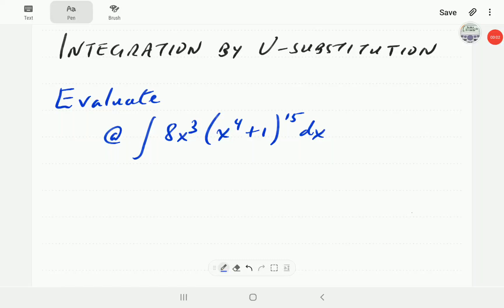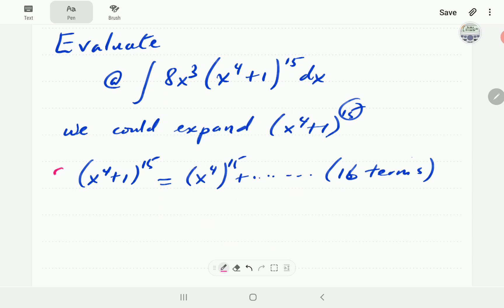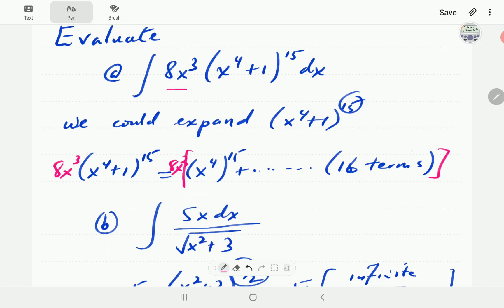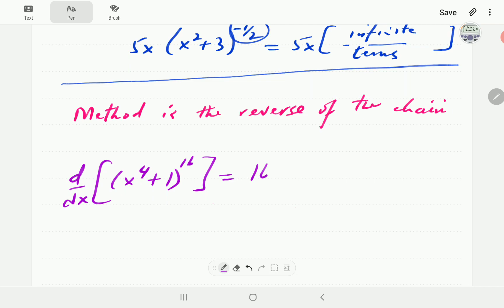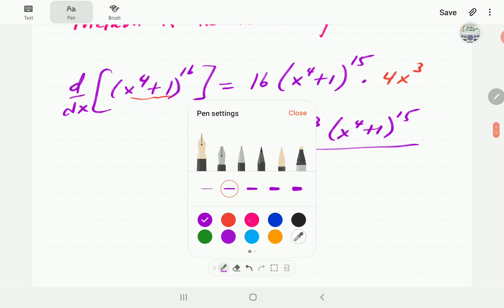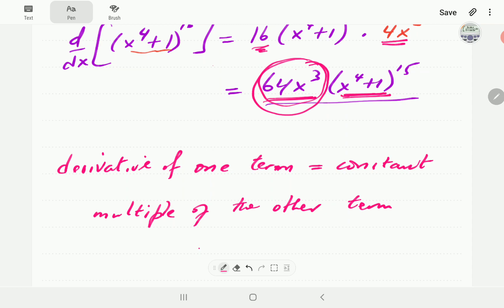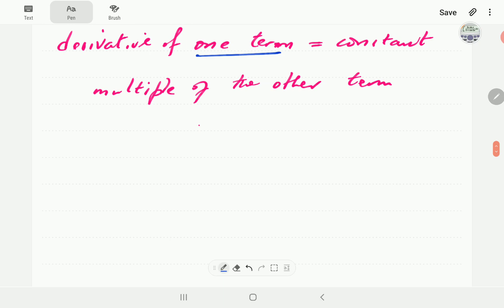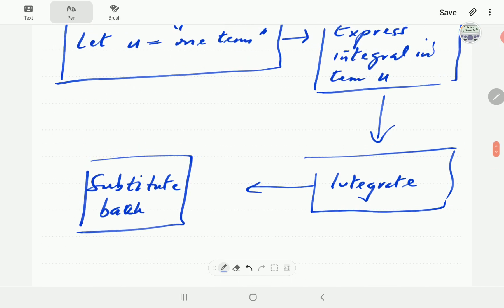Integration by U-Substitution (Part 1 of 4)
We introduce the method of integration by u-substitution